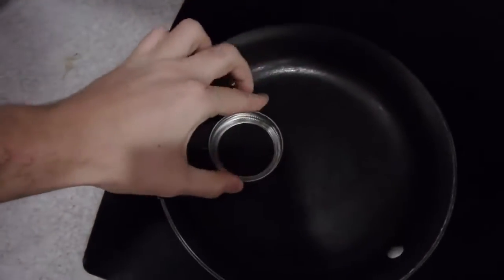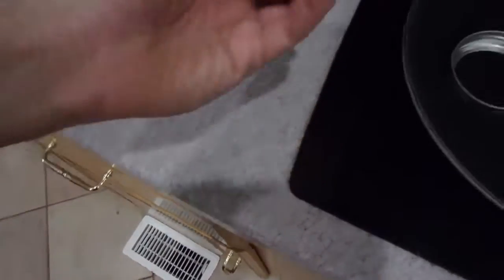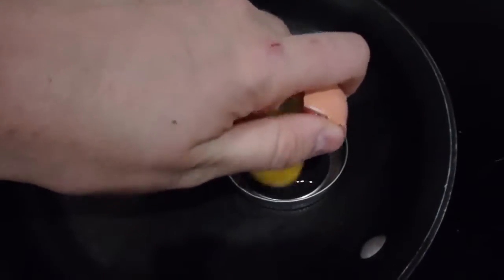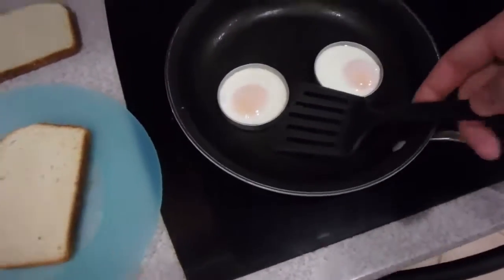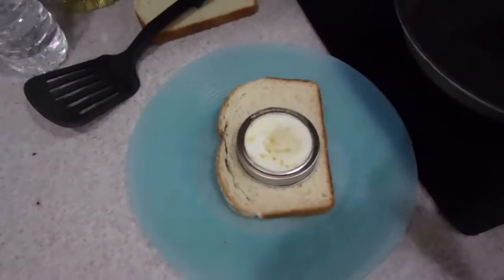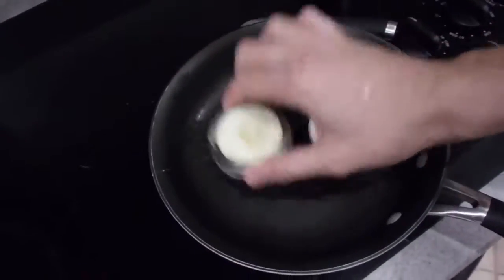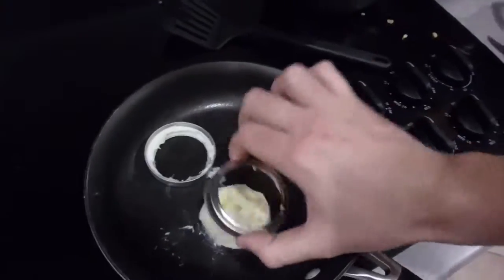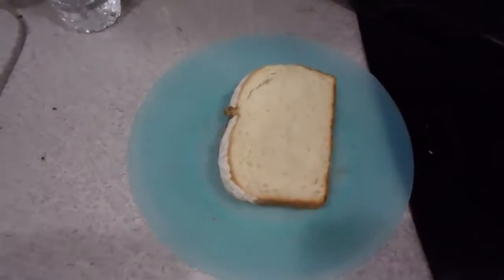Mason Jar Egg Hack